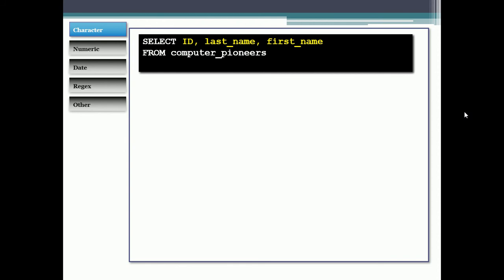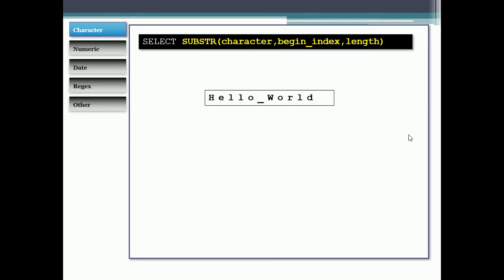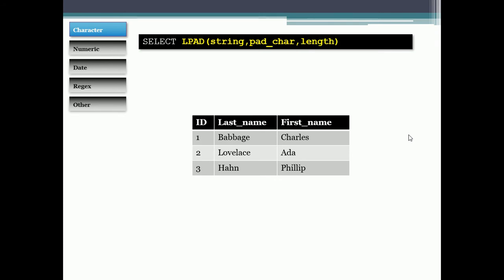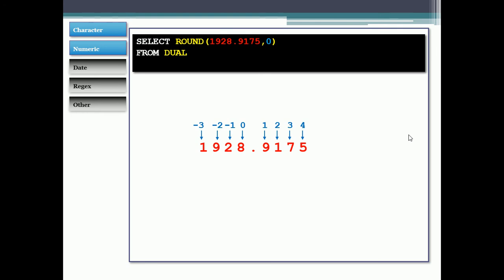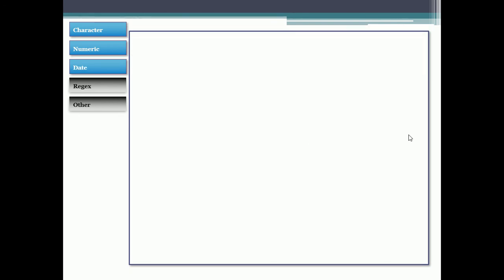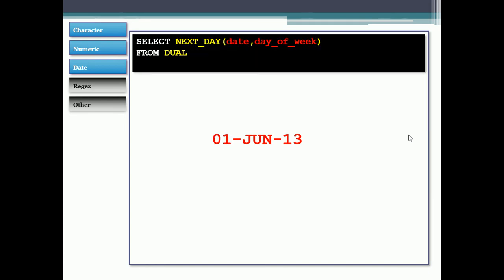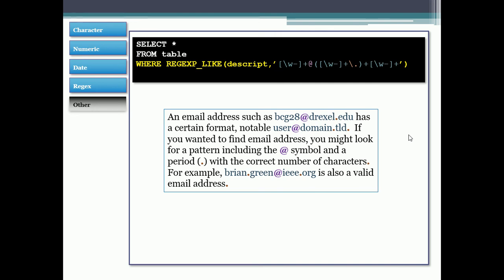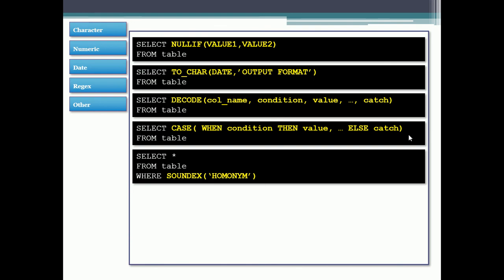INFO 365 6D Row Functions